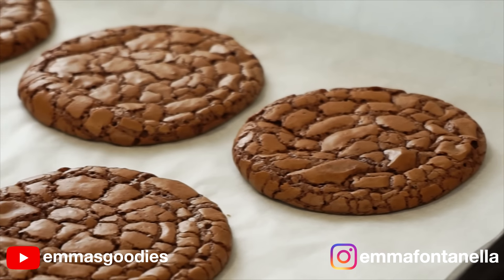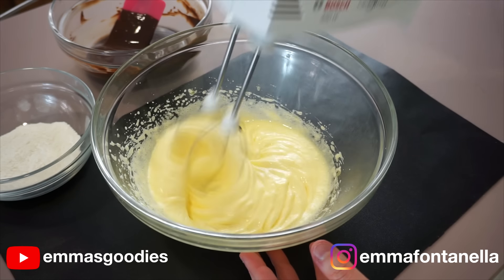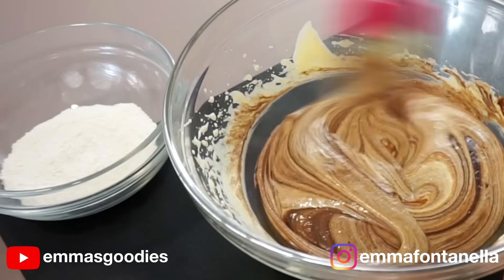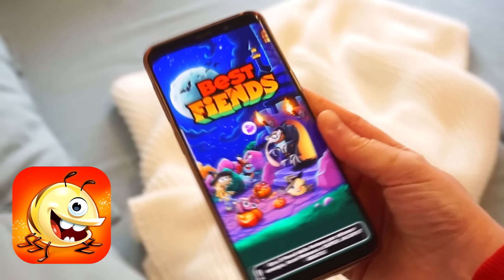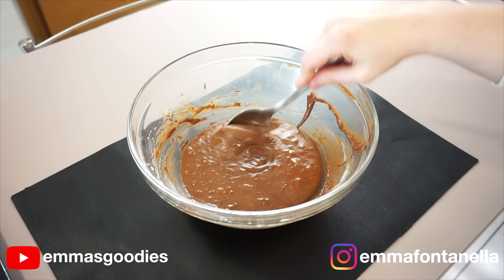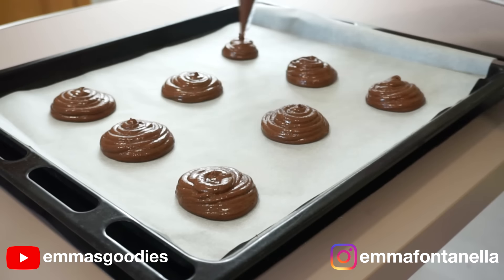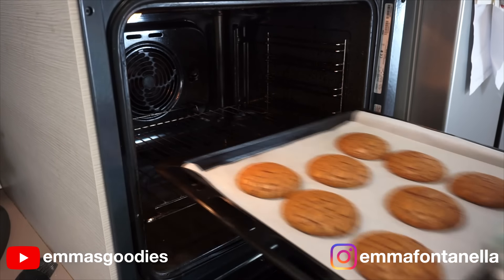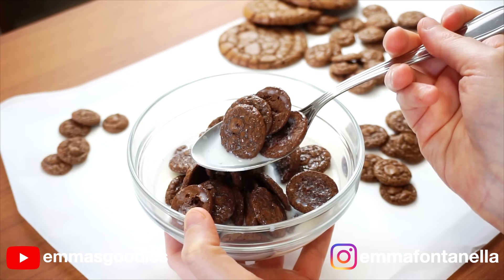The EASIEST Fudgy Brownie Cookies! Better than Brownies!🔥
Brownie Cookies Recipe:

- 100g (3.5 ounceS) Dark Chocolate ( 70% cocoa) DO NOT use anything less than this or your cookies will be too sweet.
- 50g Butter ( 1/2 STICK)
- 1 Egg
- 75g (1/3 cup) Sugar
- 25g (3 tbsp) Flour
- 1/4 tsp Baking Powder
- 1/4 tsp Salt ( DON'T skip the salt)

IMPORTANT please read below :
There are four key aspects of this recipe that are important to getting a good result, with a soft raised cookie. These are:

● Beat the egg well to incorporate air.

● Do not over-mix the batter when you add the chocolate and flour, otherwise you will knock the air out of the egg mixture

● Rest the batter for 10 minutes

● Use the fan setting on your oven if you have one.

More tips on my website!